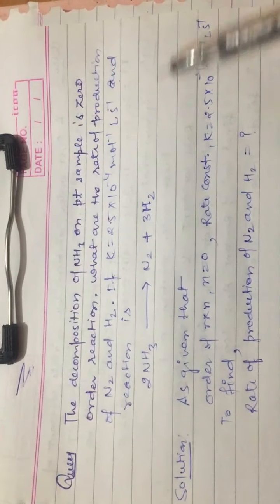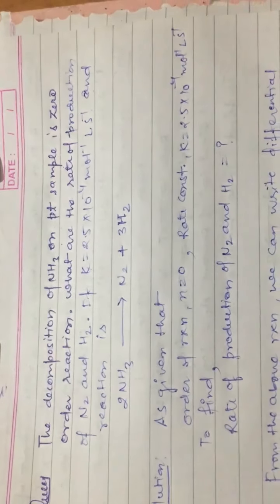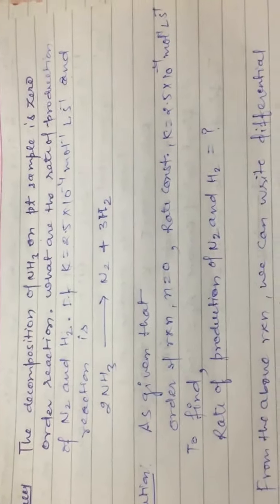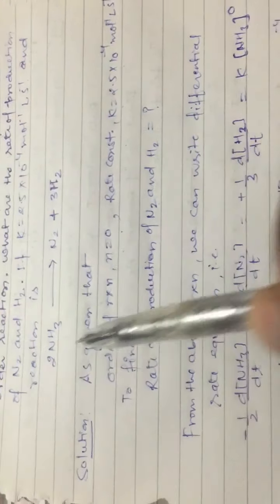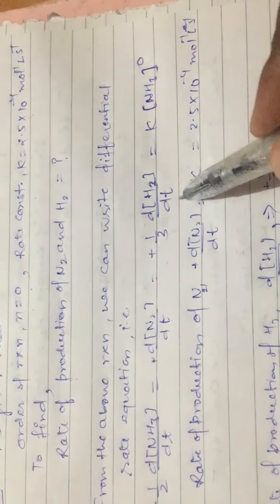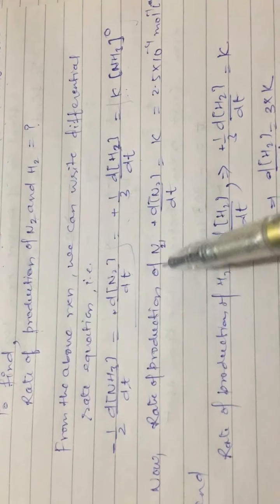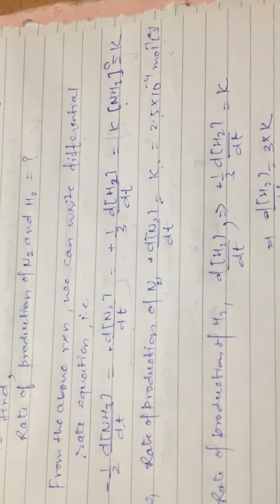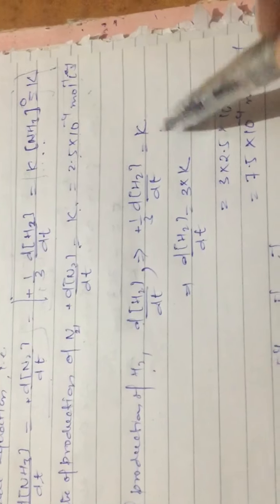Chemical Kinetics ( Rate of Reaction)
Method to find Rate of any reacting specie .